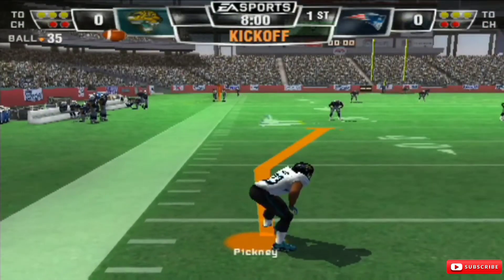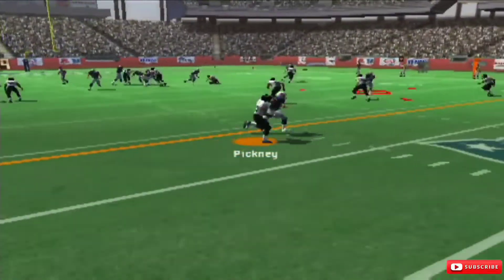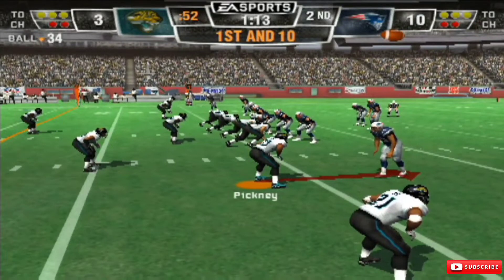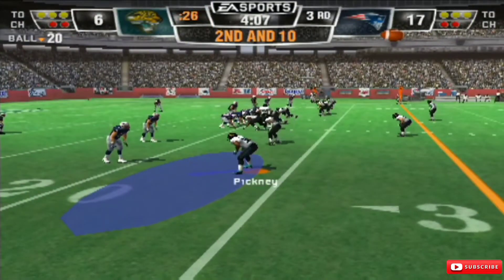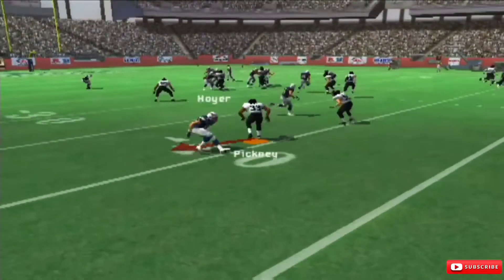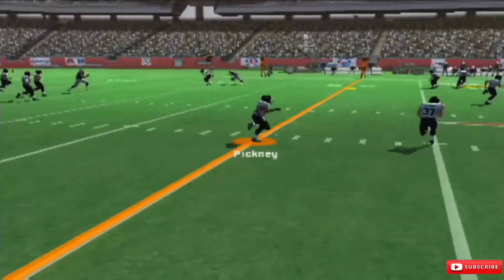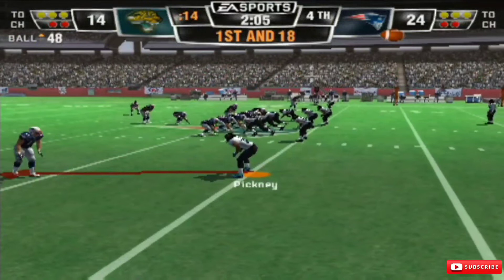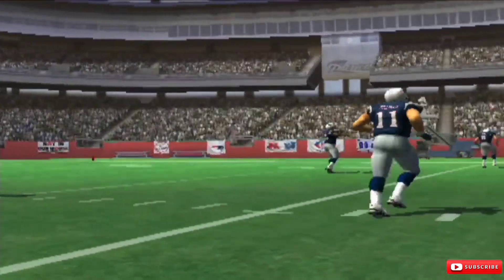Madden 12 (PS2) Deontay Pickney Career Mode-Episode 14 GETTING INJURED IN 1ST NFL GAME